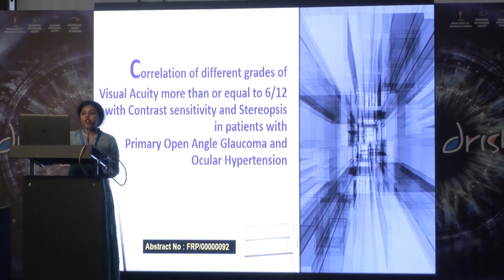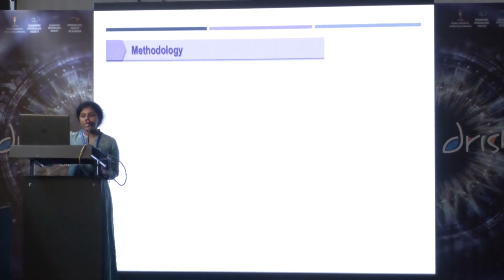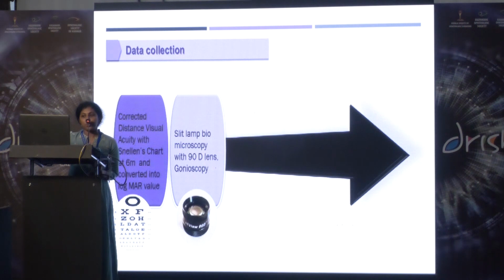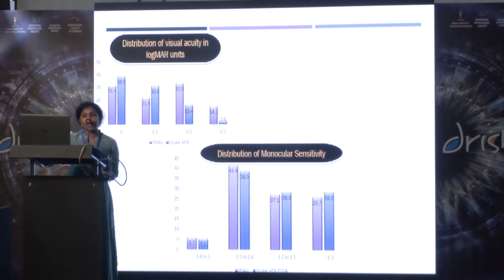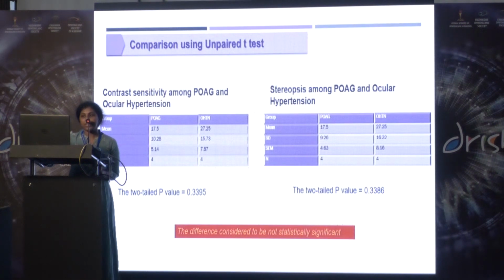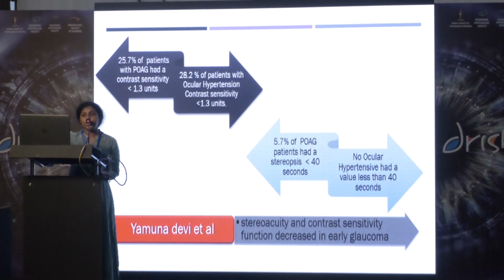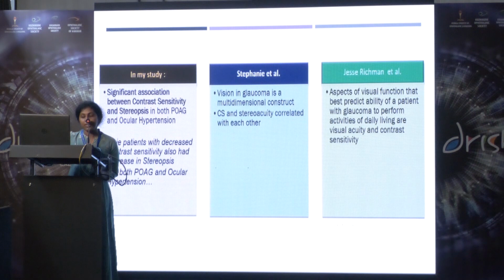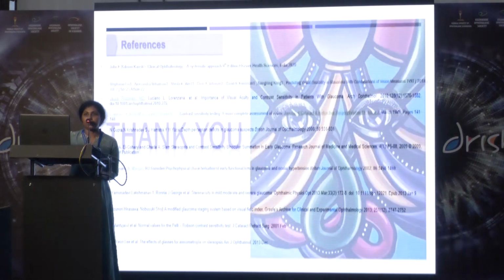KSOS2022 PG Free Paper Session 1 Prof Dr K S Subramaniam Award DR DEVI KARTHYA topic CORRELATION